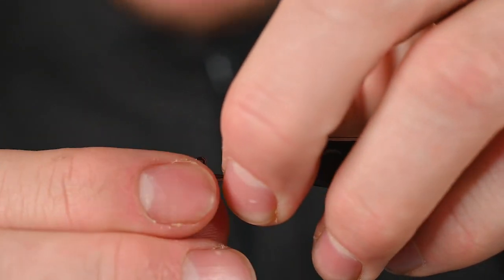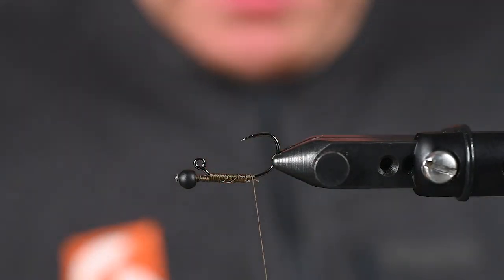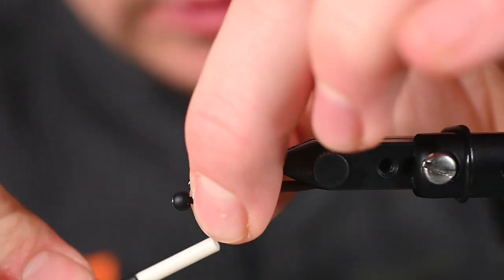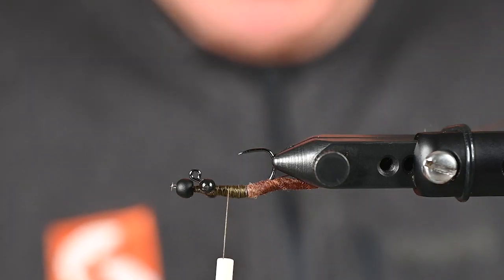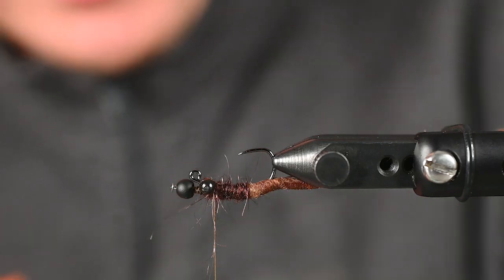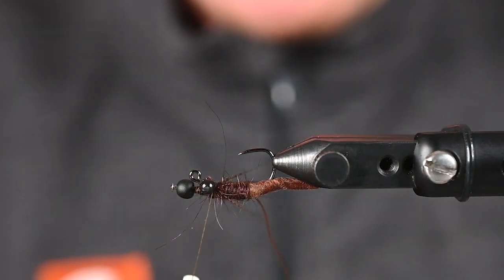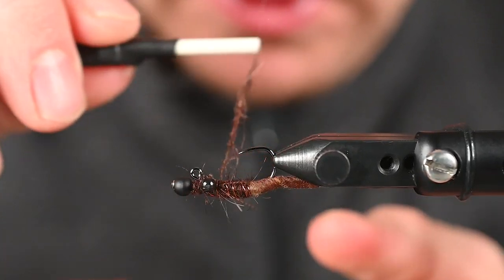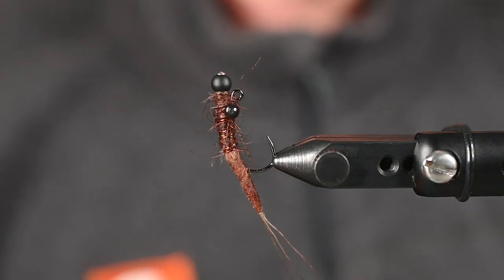Balanced Bug - Fly Tying Tutorial - Balanced Fly Pattern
Balanced flies and balanced fly patterns are both crazy popular and crazy effective. In this tutorial we will be using some awesome materials from Rainys, Ahrex and of course Spawn Fly Fish to bring to life a balanced bug that fish simply won't be able to resist!

Materials List:
Rainy's Hex Mayfly Tube Bodiz
Ahrex FW551 - Size 8
Brown Wire - Medium
Spawn Simi Seal - Sand Dab
Hareline Balanced Fly Pin
Hareline Plummeting Tungsten Bead - 5/32 Matte Black
Danville 210 - Olive
Loon Hard Head - Clear